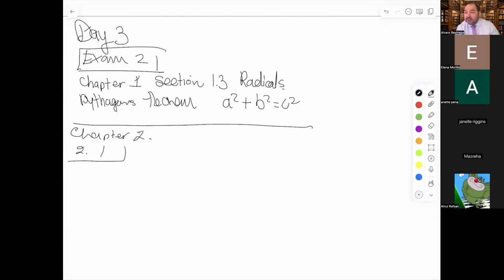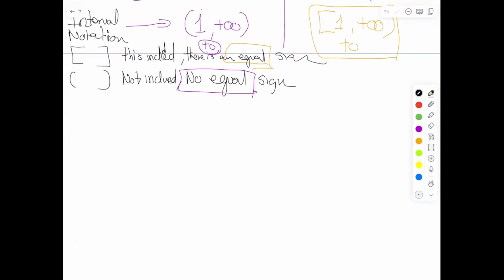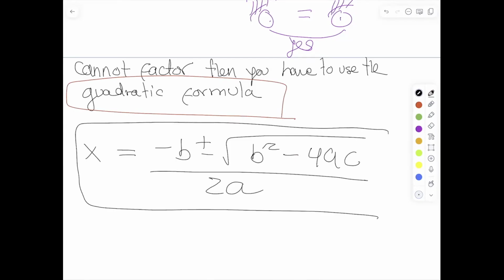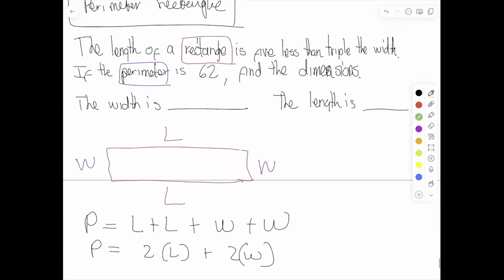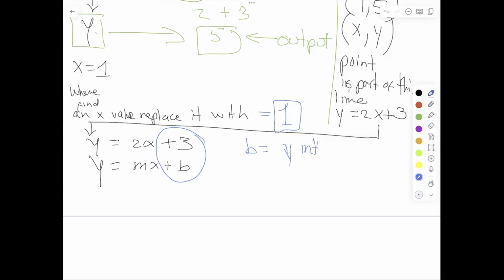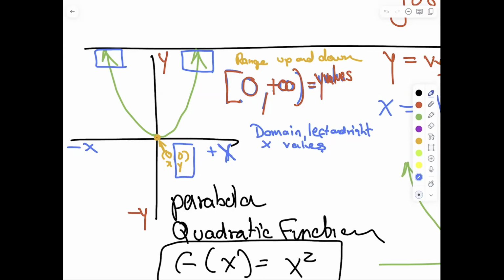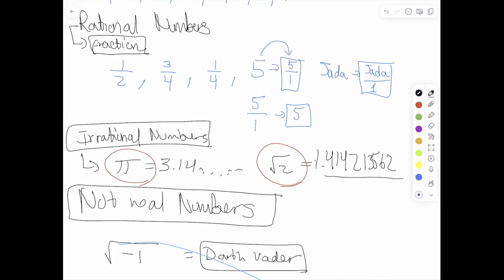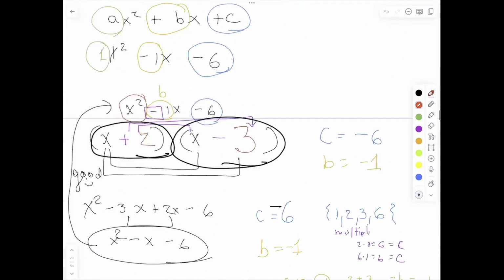Day 3 Video 3